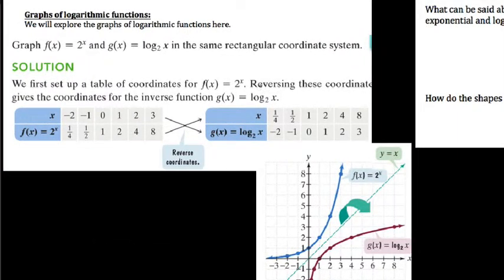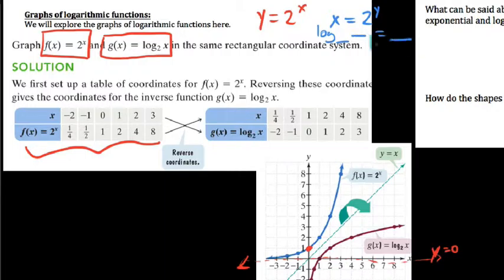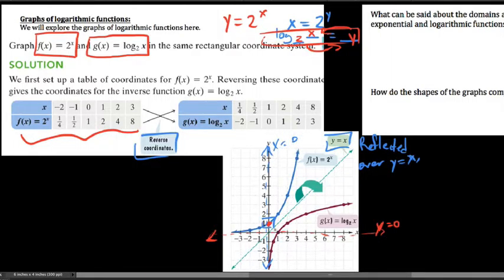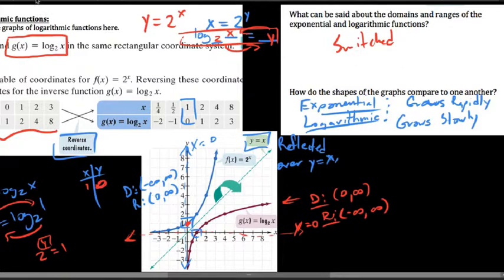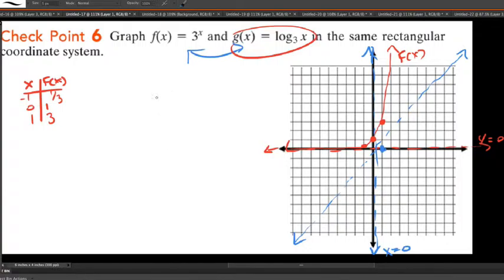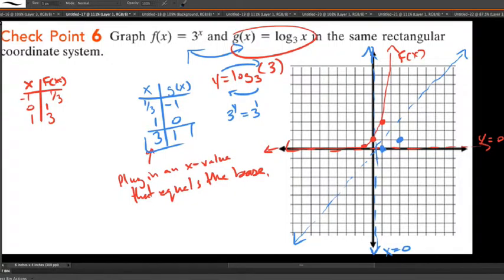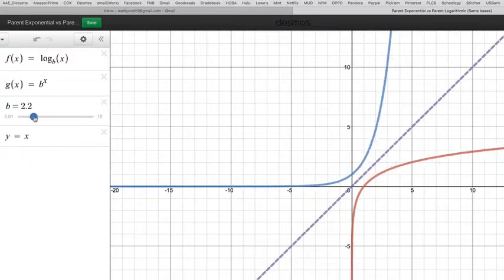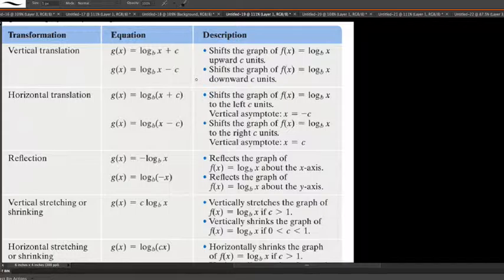Alg3 , 4.2.3 , Basic logarithmic graphs